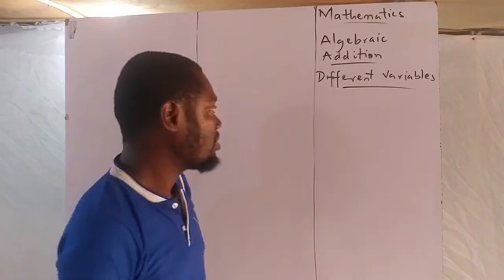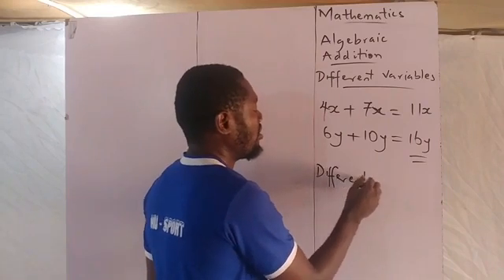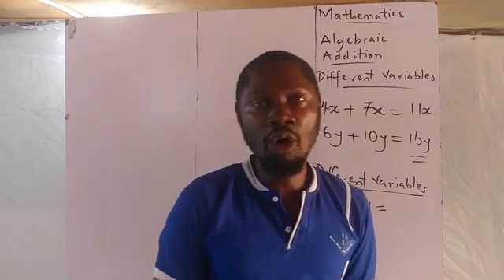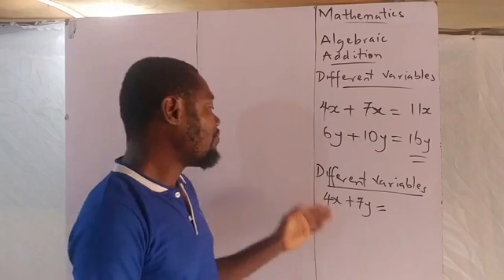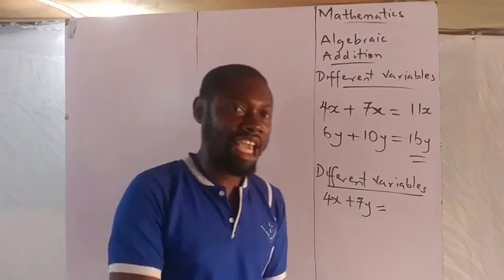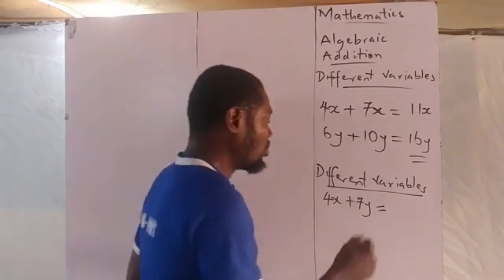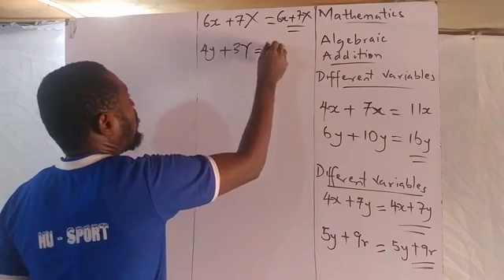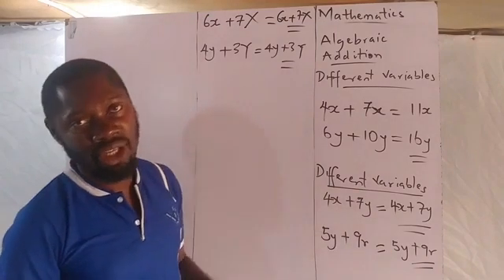Algebra | Algebraic Addition of Different Variables | Addition is made easy